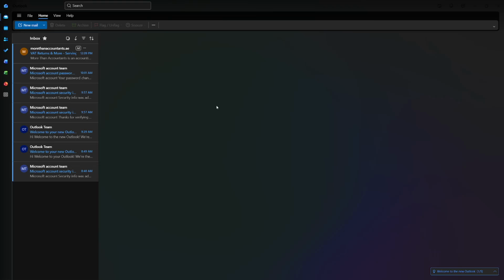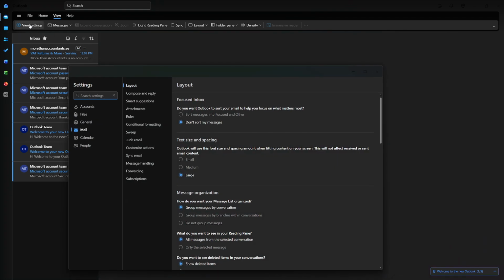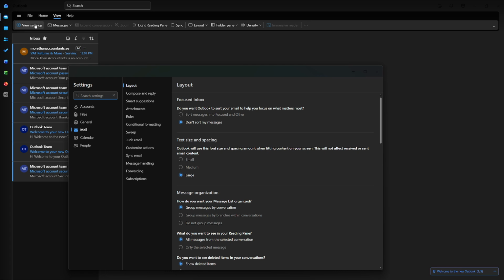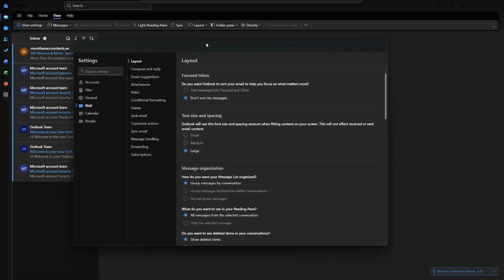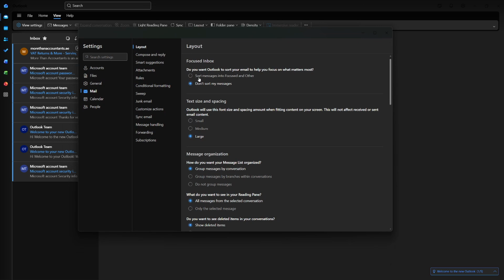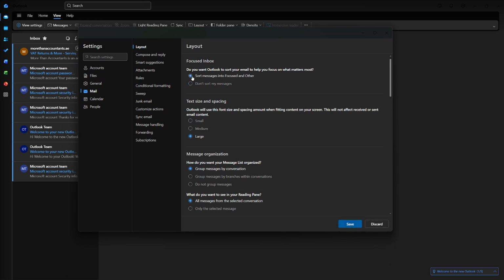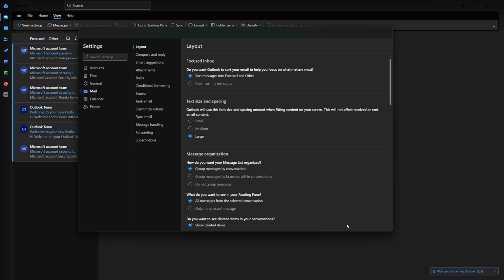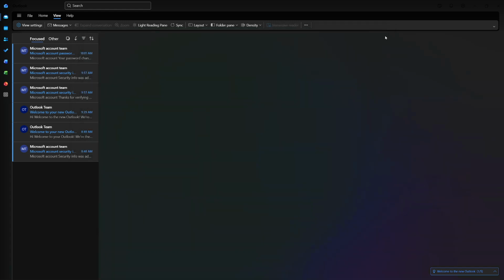How to switch between focused and other inbox in Microsoft Outlook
In this video We will show you How to switch between focused and other inbox in Microsoft Outlook.